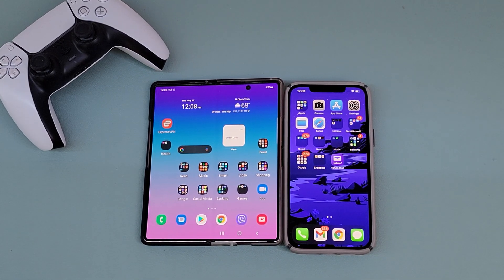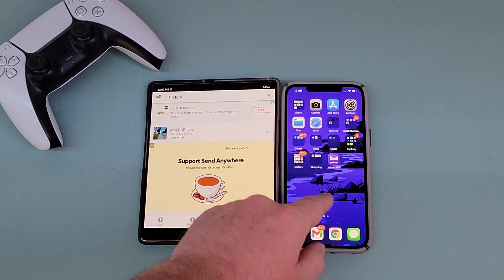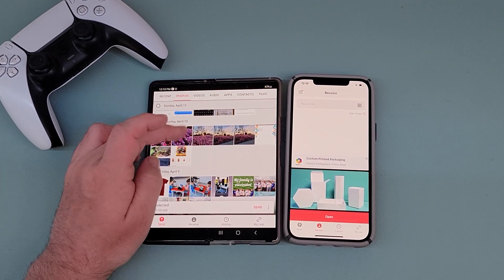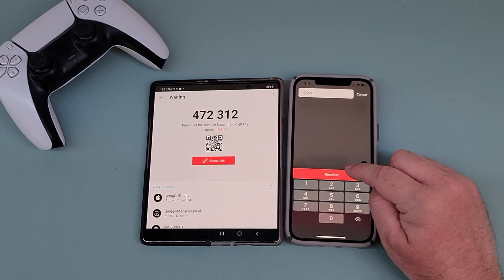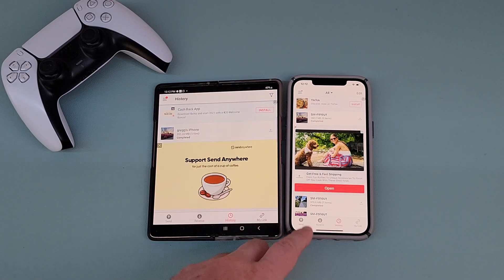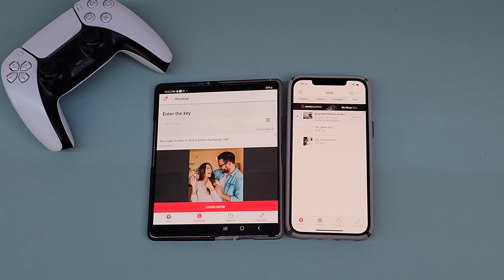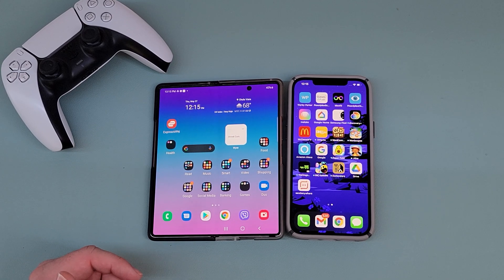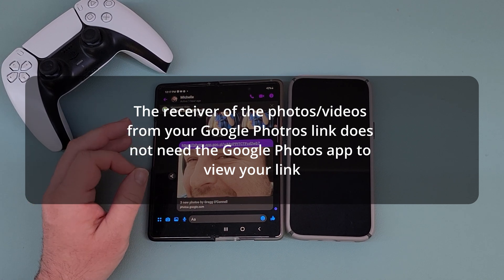How to Share Photos, Videos, Files iPhone to Android (Full Quality)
This is a complete walkthrough of how to share and send files with best quality from iPhone to Android and Android to iPhone